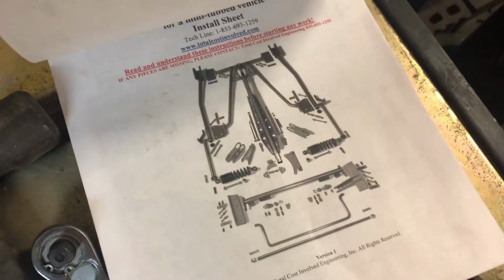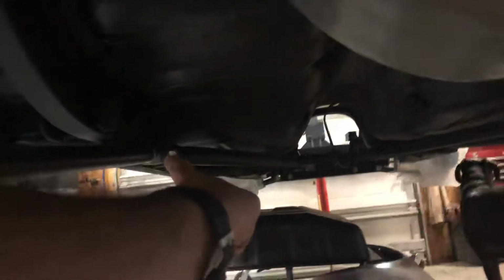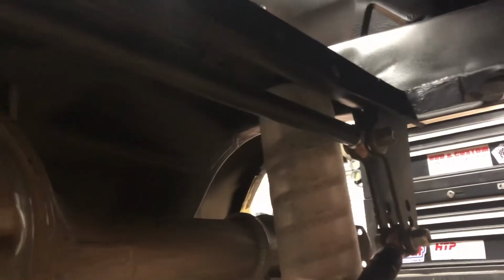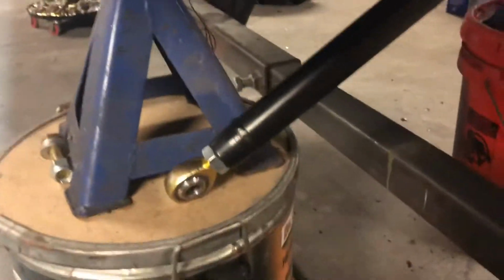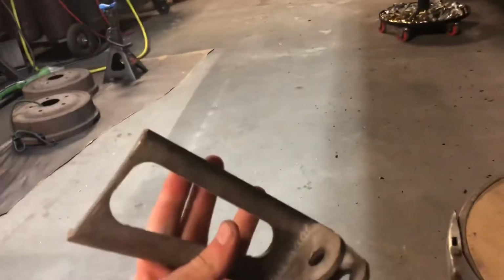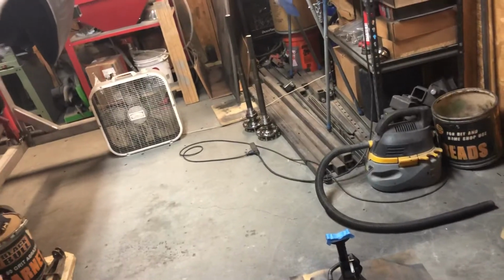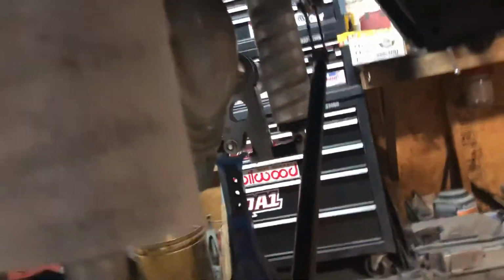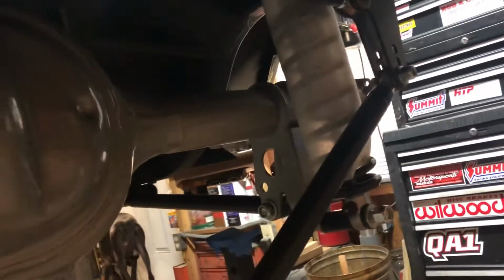Elaina rear end issues pt4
Talked with TCI today. Looks like they’re gonna help me out and fix what’s wrong.